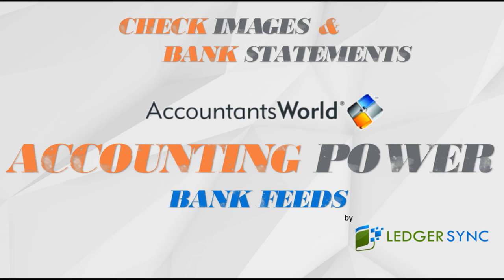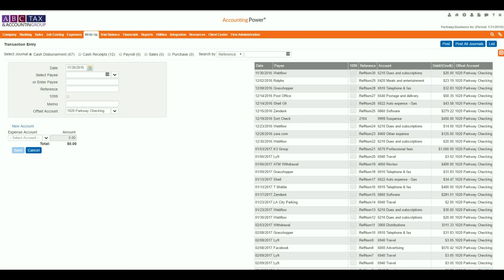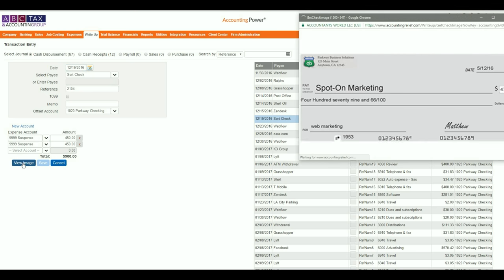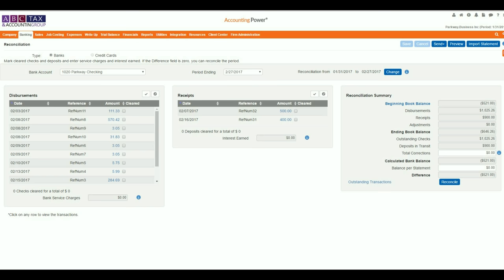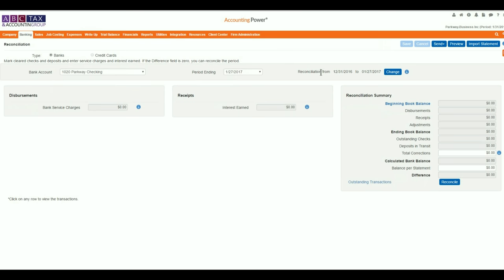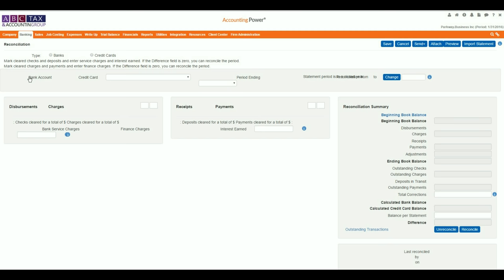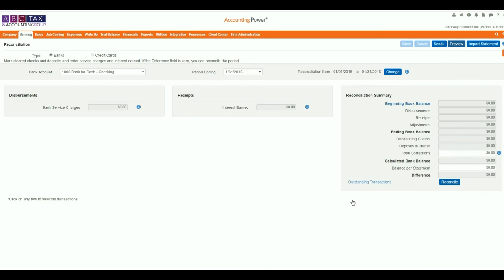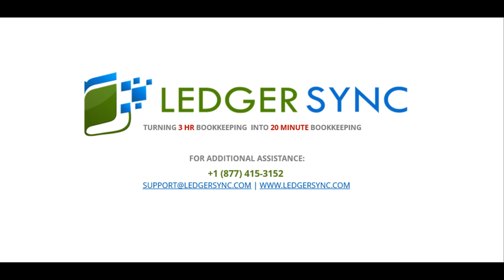How to Access Check Images & Bank Statements in AccountantsWorld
Accounting Power's new bank feed feature is the first accounting solution that provides direct access to check images and bank statements without leaving the clients file.  This video demonstrates how to access the check images during the transaction review process and the statements while reconciling the account.